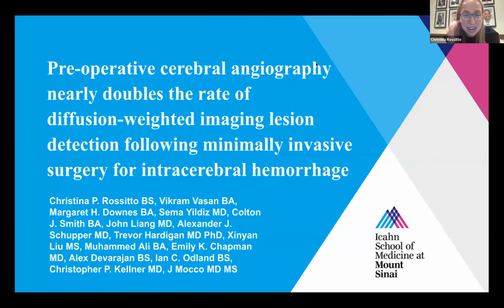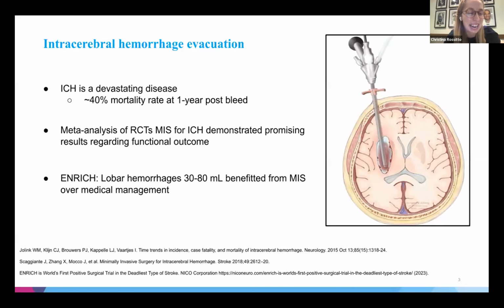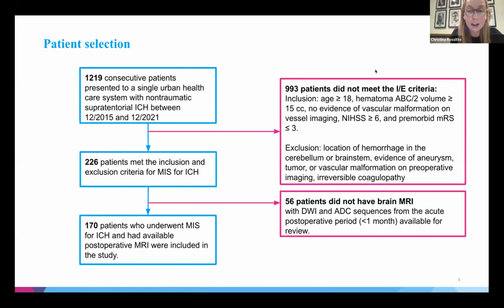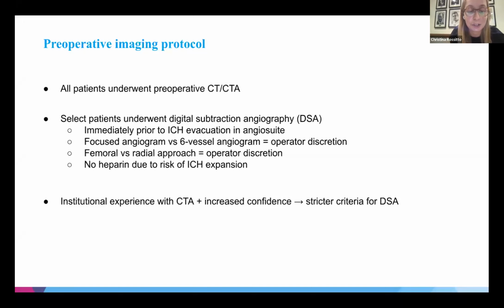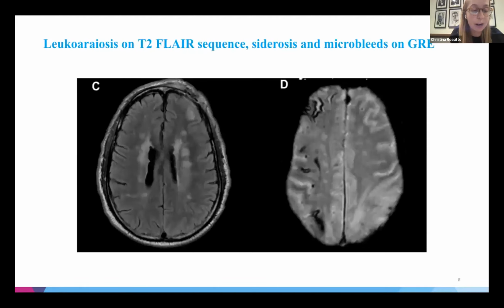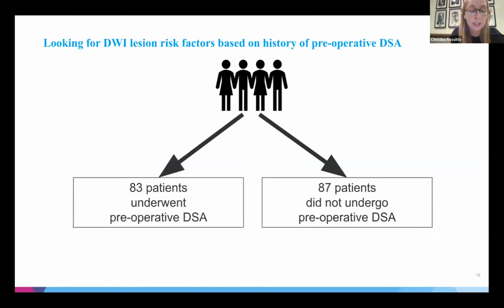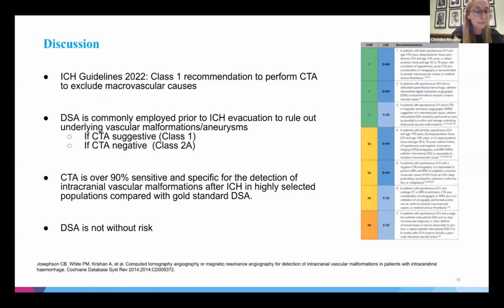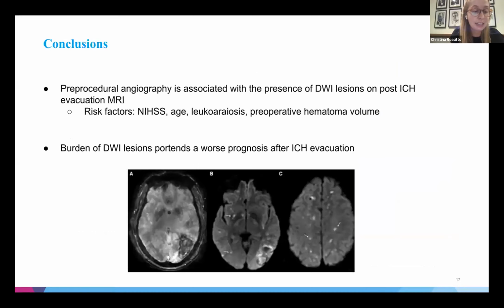Pre-operative cerebral angiography nearly doubles the rate of...Christina Rossitto, July 19, 2023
Sub Intern Presentation:
Christina Rossitto
MS4, Icahn School of Medicine